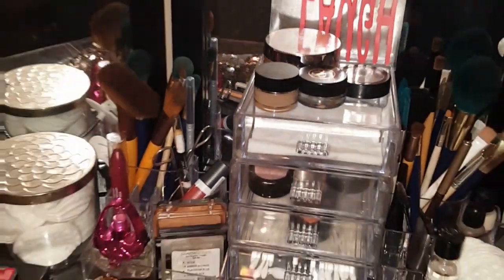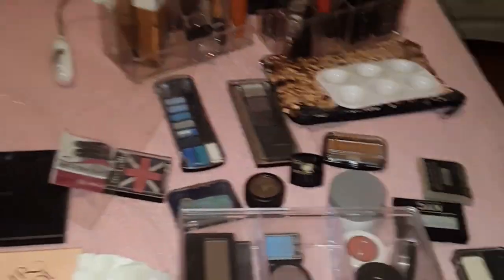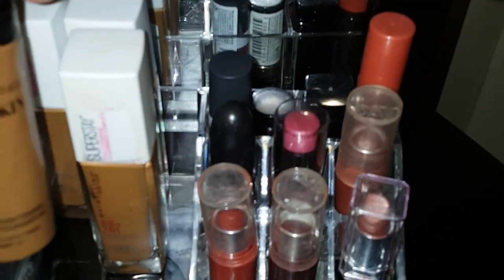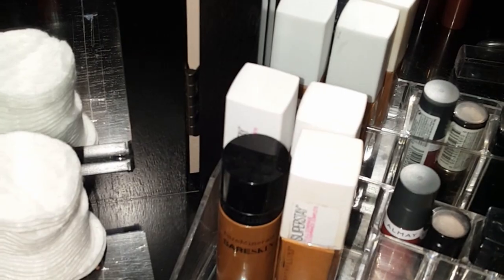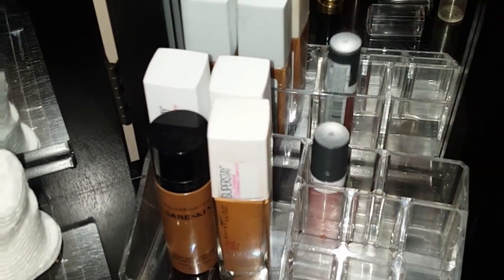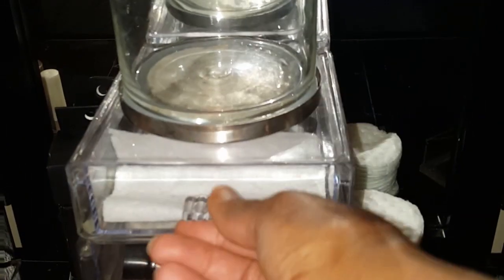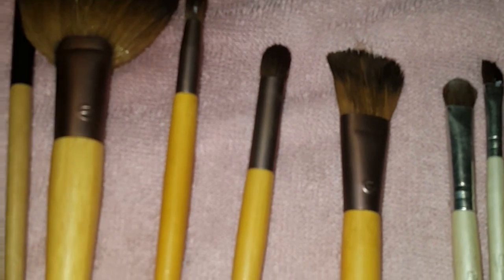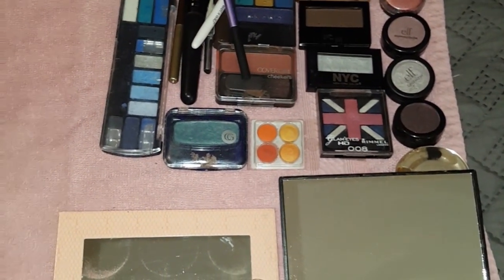iamacreator 》30 BAGS IN 30 DAYS DECLUTTER CHALLENGE....DAY 9》2018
Hello everyone, in today's video I'm decluttering my makeup and cleaning vanity area & makeup brushes, hope this video inspires you do something similar